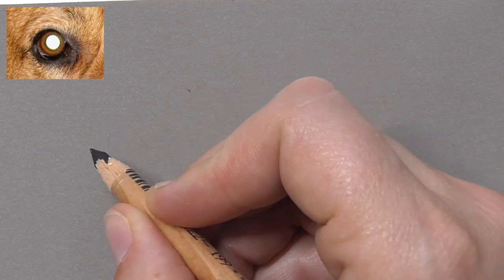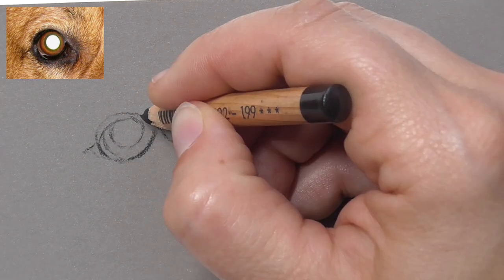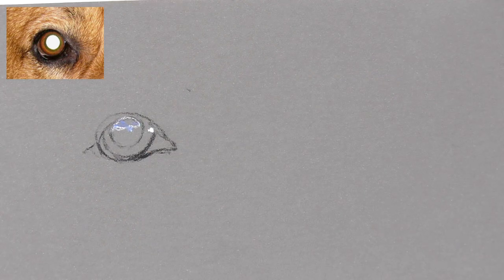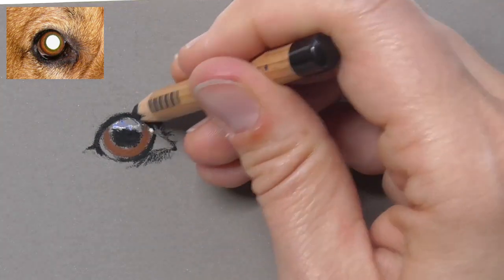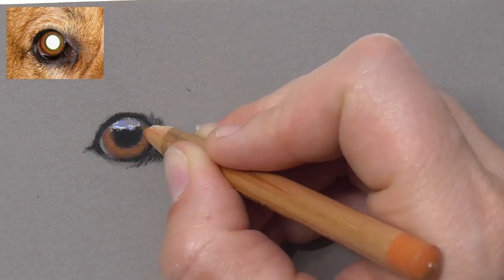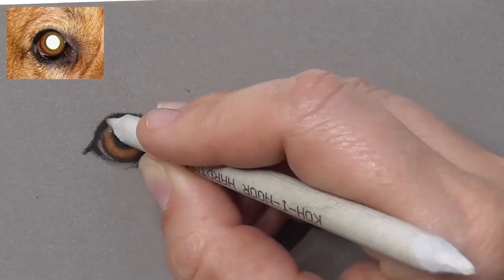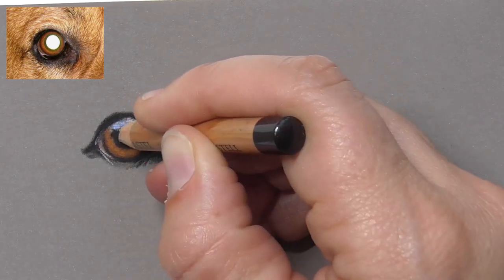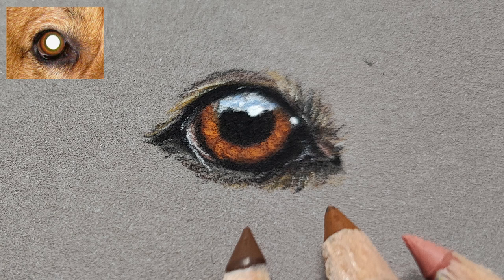HOW TO DRAW SPARKLING EYES - a tip to correct flashed eyes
In this video, I'll show you how to correct flashed eyes and draw them realistically and sparkling. If you're having trouble drawing sparkling eyes, then this tip is for you!

This is a quick and easy tip that can help you fix flashed eyes and make them look more realistic. I'll walk you through the steps, and by the end of this video you'll be able to draw sparkling eyes like a pro! So don't wait any longer, get started today and learn how to draw sparkling eyes!

If you want to draw more realistic animal eyes, join my free drawing workshop here:

𝟒 𝐃𝐀𝐘𝐒 𝐃𝐑𝐀𝐖𝐈𝐍𝐆 𝐖𝐎𝐑𝐊𝐒𝐇𝐎𝐏 𝐟𝐨𝐫 $ 𝟎,–
DRAW AMAZING ANIMAL EYES WITH PASTELS - Even if you've never drawn with pastels before!
YOU WILL LEARN:
...how to draw different types of eyes like a CAT EYE, a HORSE EYE, and a LION'S EYE and finally a we will draw a DOG EYE together!
Participate in the workshop for $ 0,–

And here you can download my free EYEGUIDE with information about highlights and characteristics of eyes:

JOIN OUR FACEBOOK-COMMUNITY:
ANIMAL ART COMMUNITY: